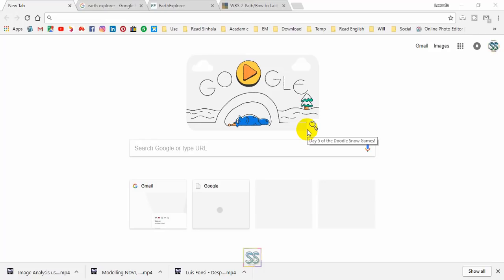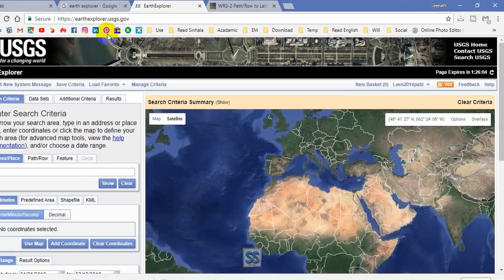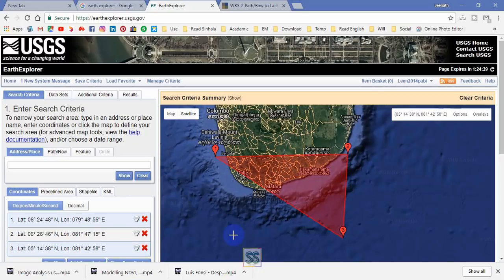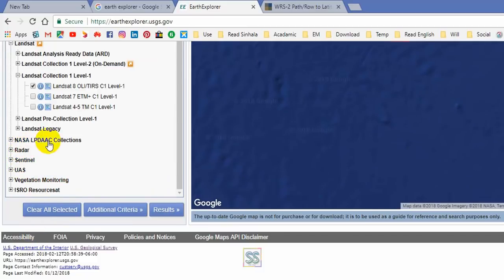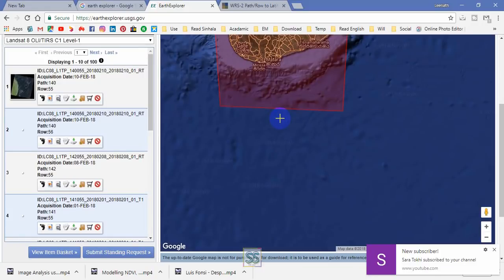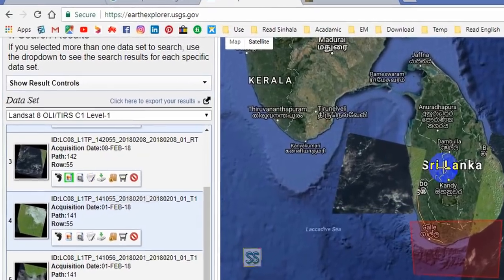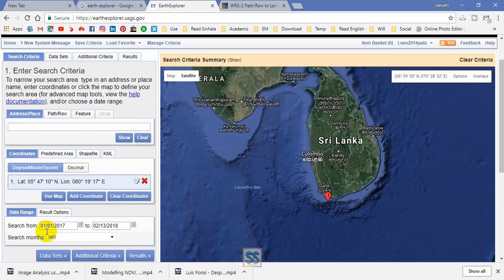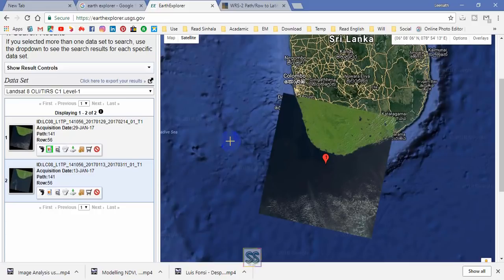Download High Resolution Satellite Images USGS 2017 (Updated)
If you don't know how to download high resolution satellite images form the usgs website this is for you to learn how to do it properly.  You will learn how to set additional criteria when you downloading different type of satellite images including landsat, sentinal 2b etc. Hope you will enjoy and remember to do comment below! like and share with your friends.!

Imagery and GIS: Best Practices for Extracting Information from Imagery

Remote Sensing Time Series Image Processing (Imaging Science)

Advanced Environmental Monitoring with Remote Sensing Time Series Data and R

2) If you know someone who needs to see it, share it.
4)Add it to a playlist if you want to watch it later.

2) If you know someone who needs to see it, share it.
4)Add it to a playlist if you want to watch it later.

--Follow & Join ?? --

1. To Design Professional Maps For You Data
2. To Do Any Custom Gis Work Accurately
3. To Create Professional Maps For Your Data
4. To Design Professional Gis Maps For You